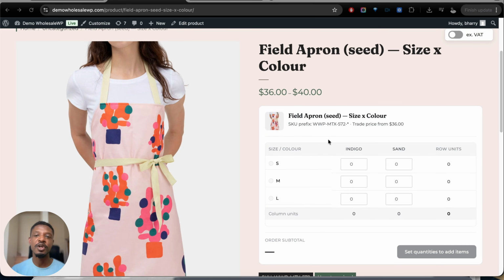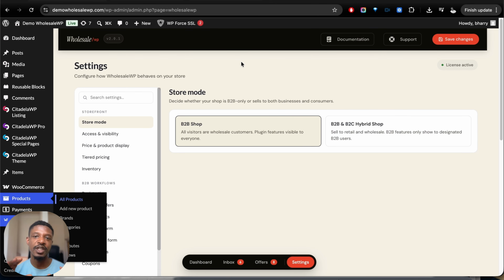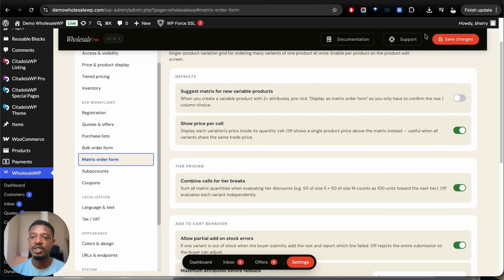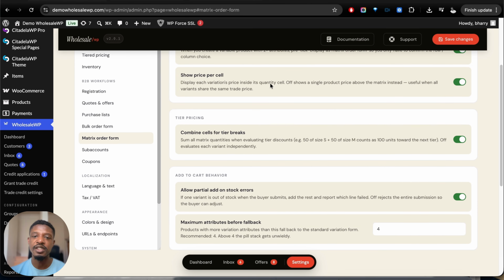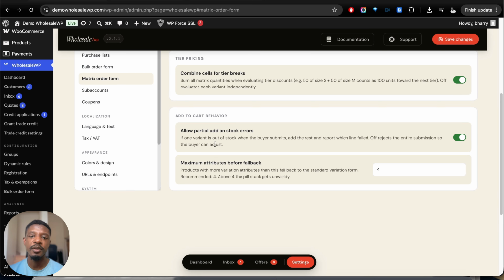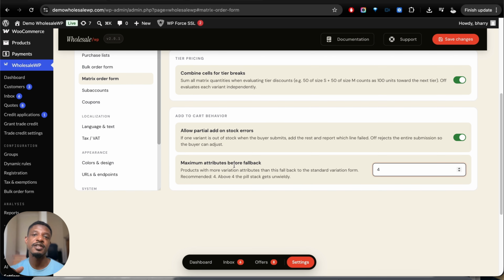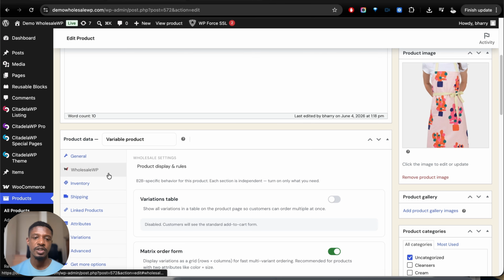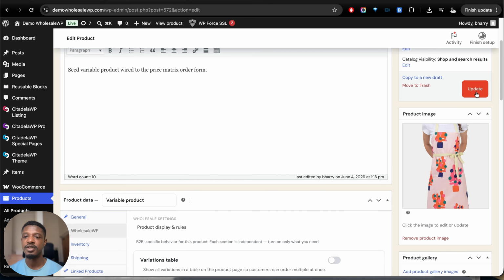WooCommerce Variations Table Layout Tutorial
Discover how a simple WooCommerce variation table can streamline your customers' shopping experience.

00:00 Variation Table Demo
00:30 Get the Plugin
00:43 Open Matrix Settings
01:16 Configure Order Form
01:59 Save and Apply Globally
02:06 Enable Per Product
02:36 Wrap Up and CTA